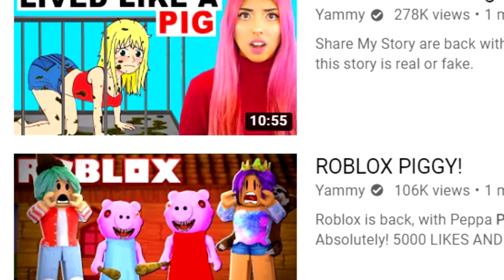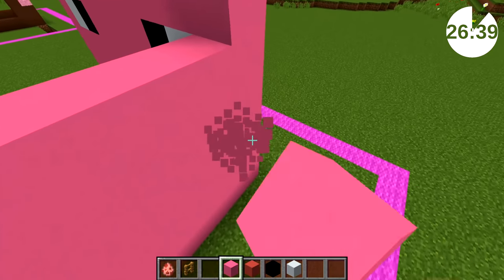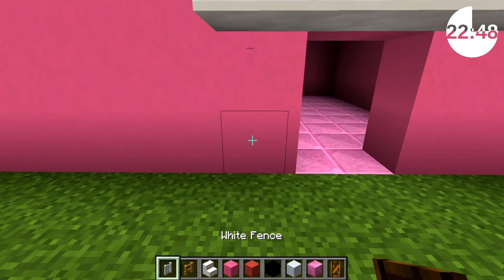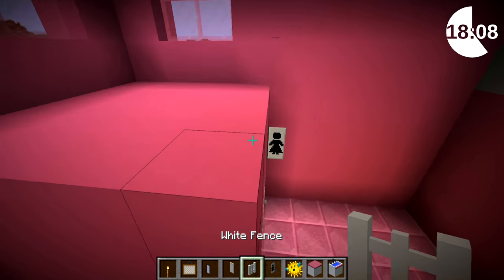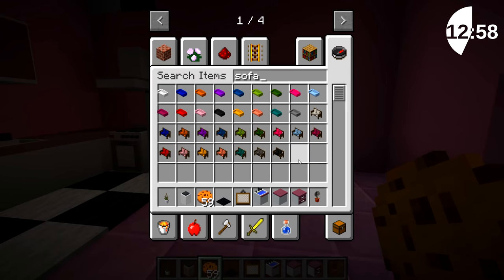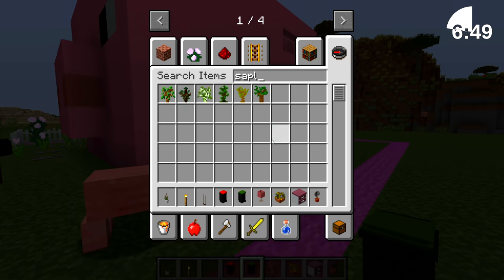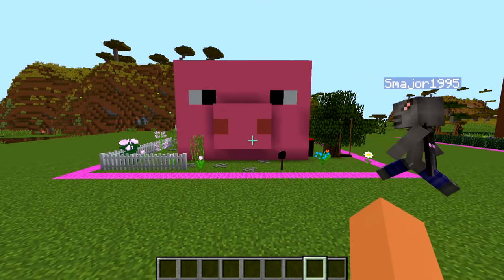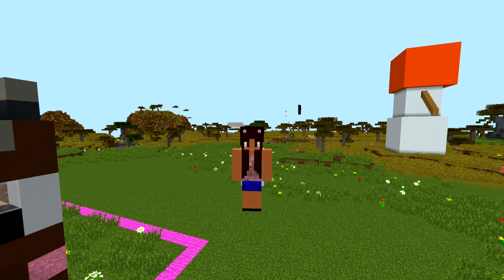COW HOUSE VS PIG HOUSE - Minecraft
Dangthatsalongname joins me for a Minecraft Build VS! Let's see who can build the best house with today's theme of Cow House VS Pig House! 5000 likes and i'll make another one!